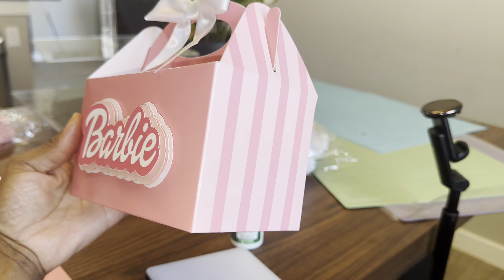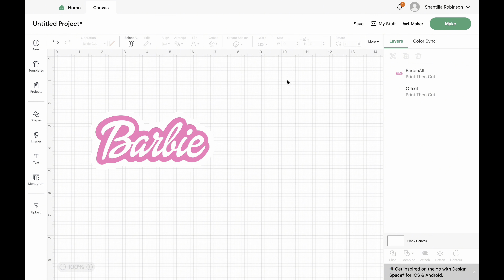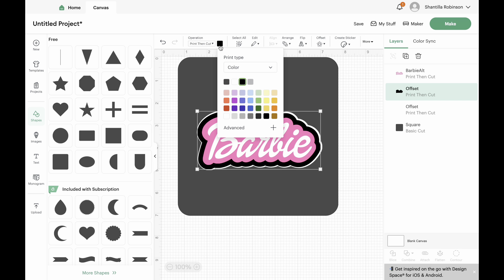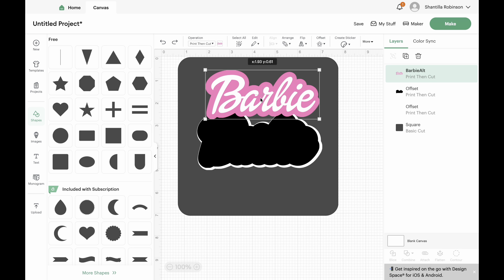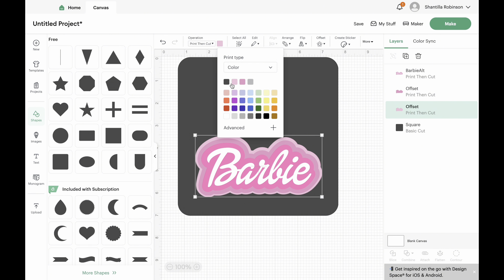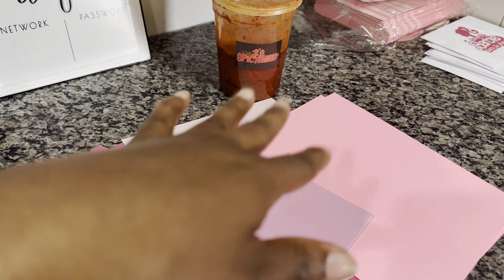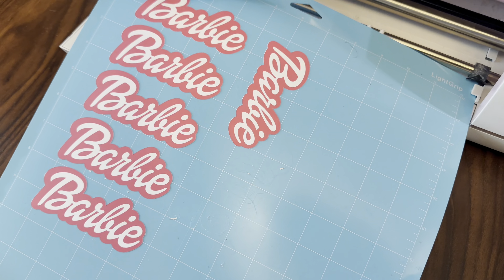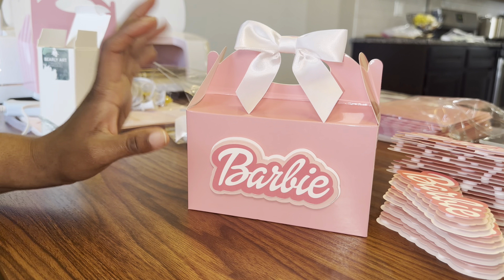Barbie Favor Boxes 🎀 | Barbie Party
Easy DIY barbie boxes. The gable boxes and ribbons are from Amazon. Watch the video for step-by-step instructions, materials needed, and design ideas to match your theme.